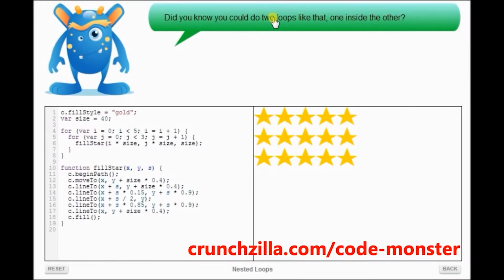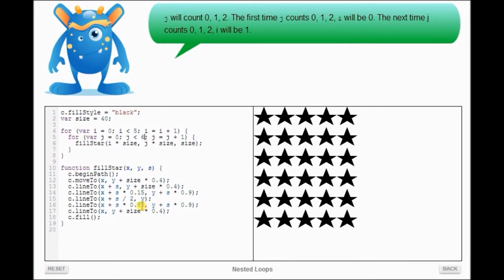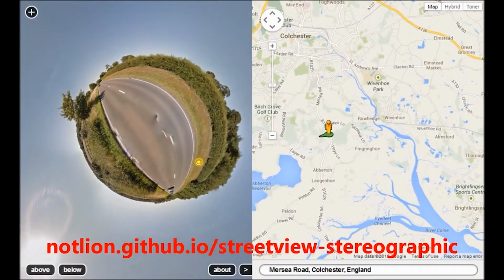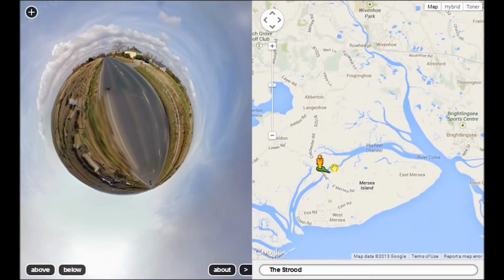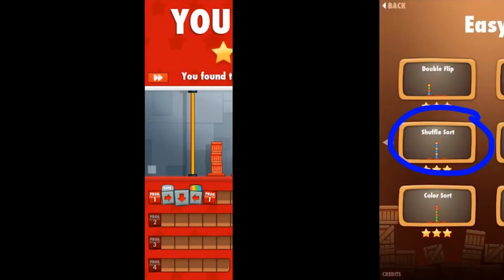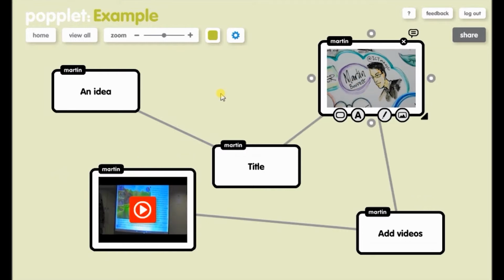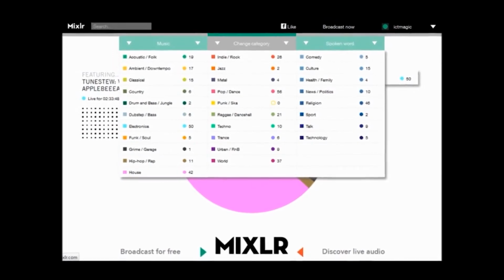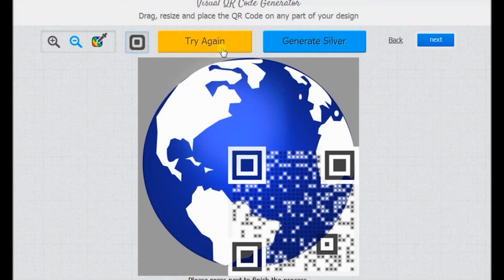Martin Burrett: EdTech Tools For Your Classroom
Part of UKEdChat's Online Conference 2017